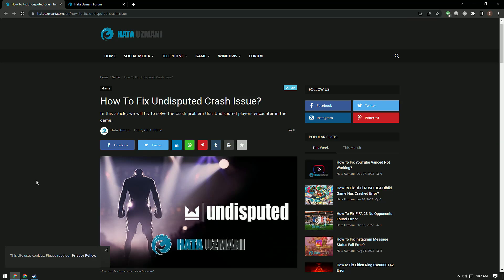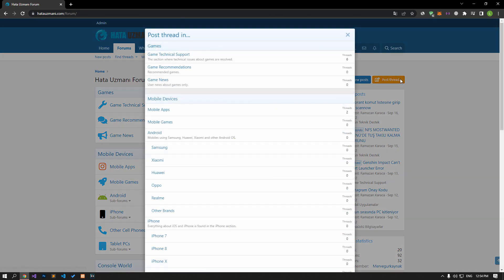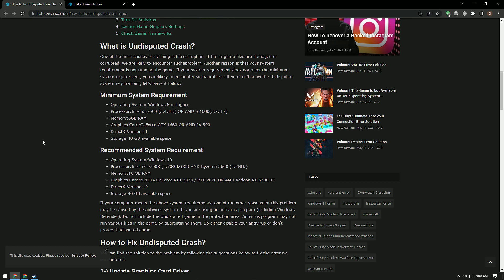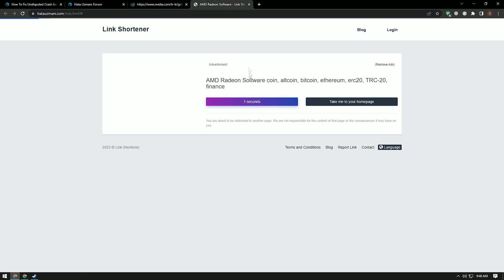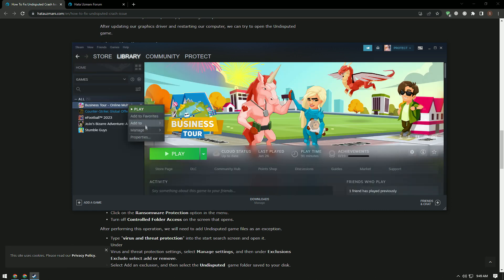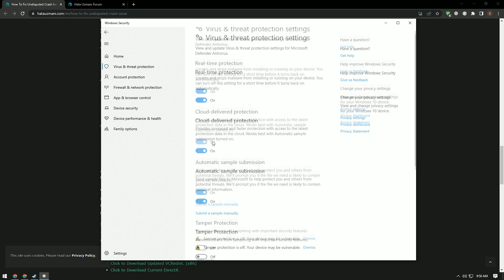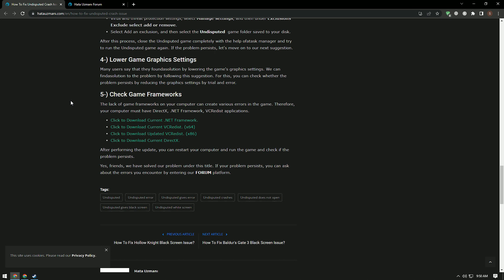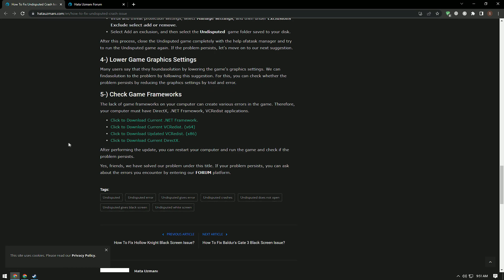Fix: Undisputed Not Launching, Crashing, Freezing & Loading,Black Screen Issue On PC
In this article, we will try to solve the crash problem that Undisputed players encounter in the game.